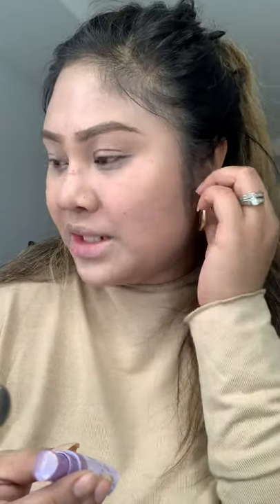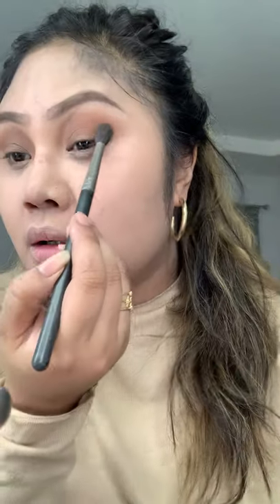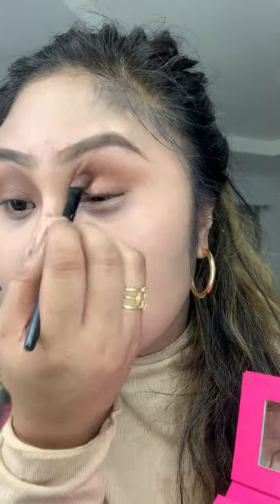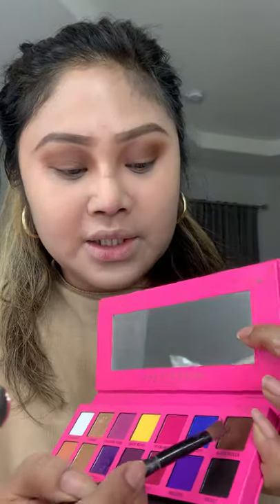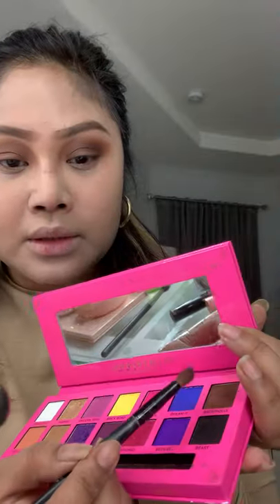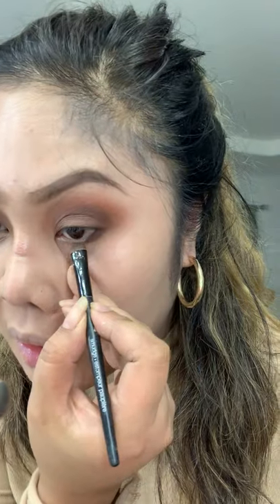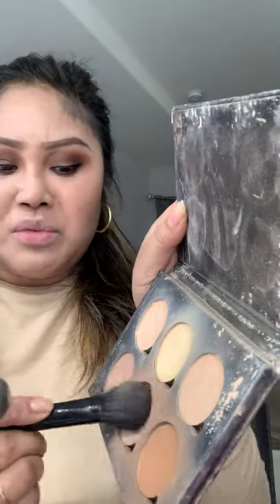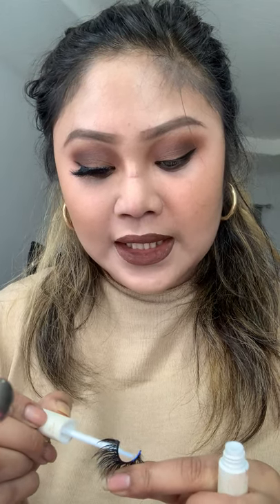Nude fantasy whitening cream Review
You can buy the whitening cream skin care in my website Kaori’s Beauty